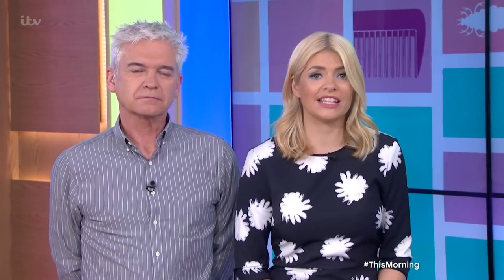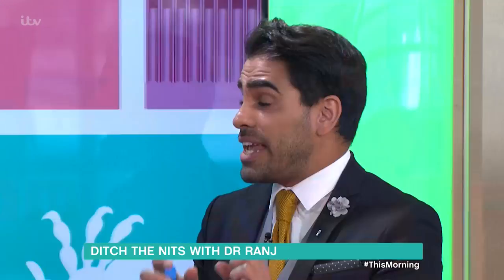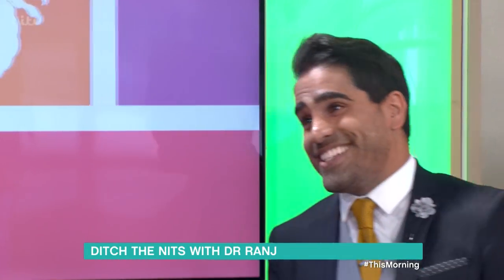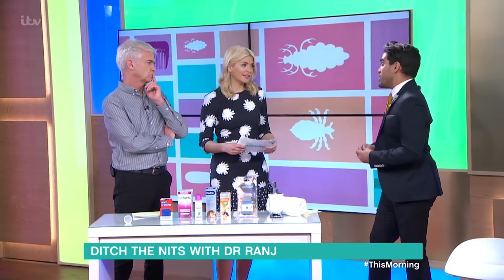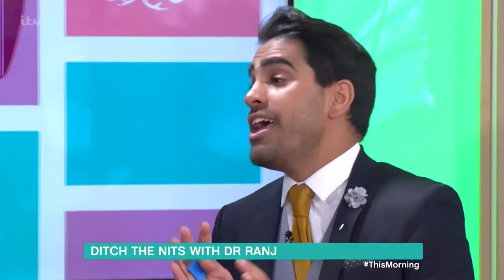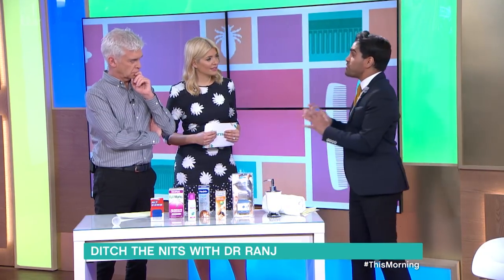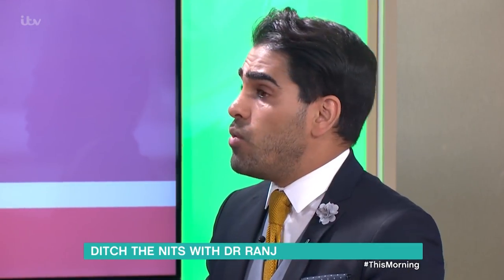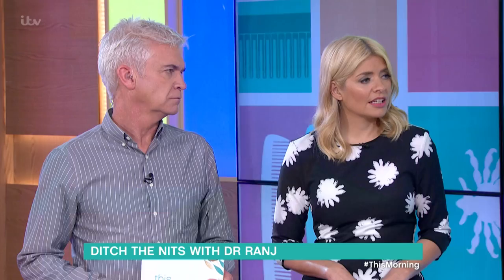Nits Myths Busted | This Morning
Dr Ranj is on hand with expert advice.